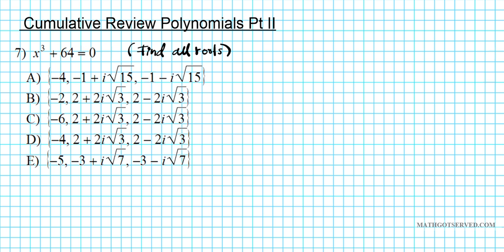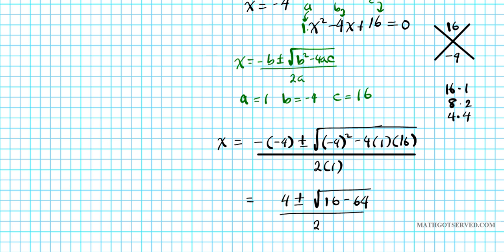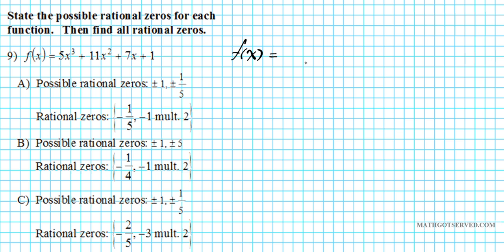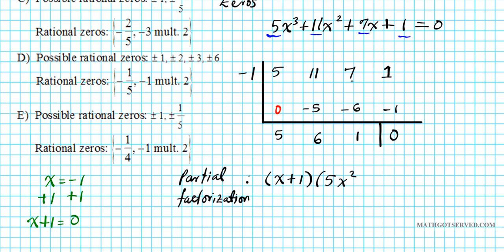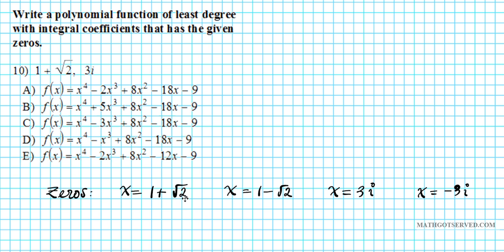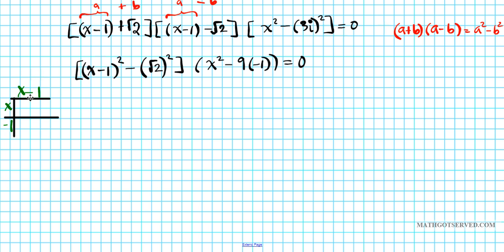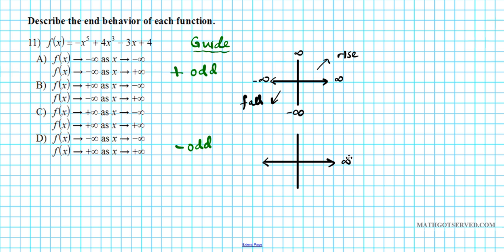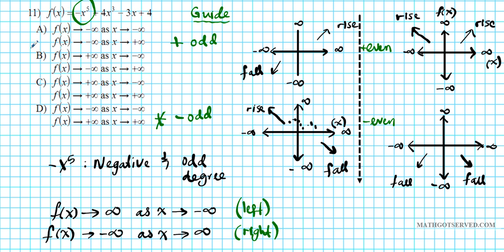Al2hU3 Unit 3 test Review Extra Credit polynomials end behavior rational roots writing polynomials a